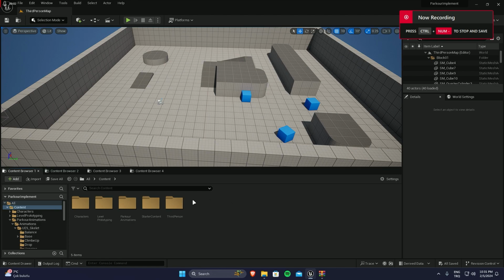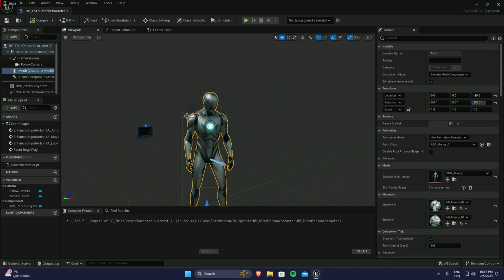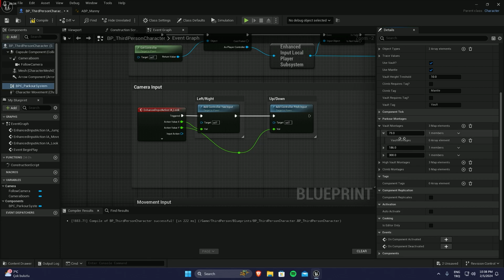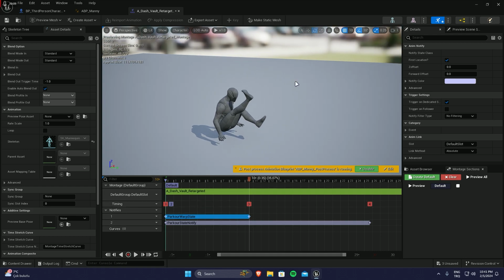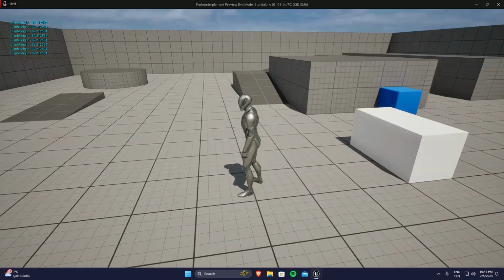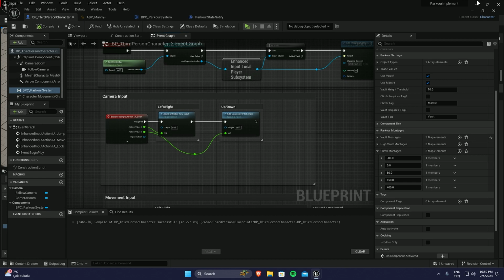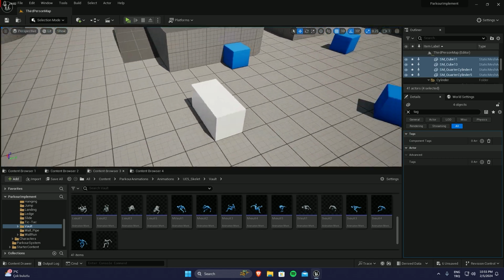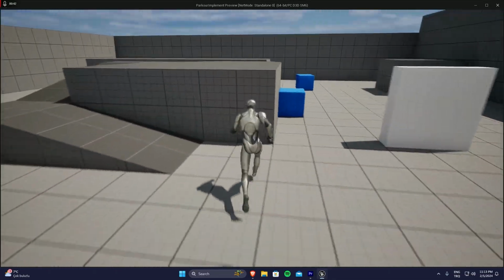How to Implement The Parkour System.